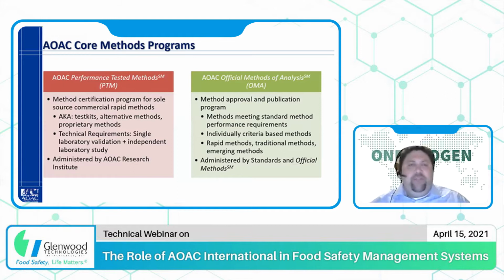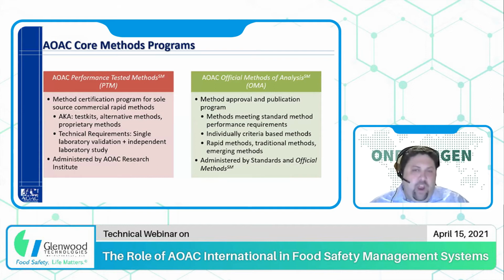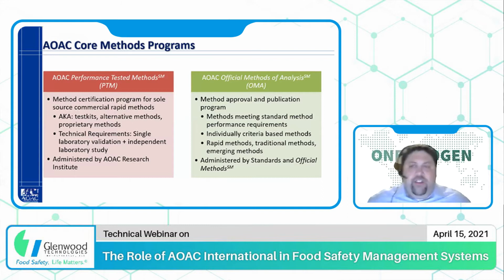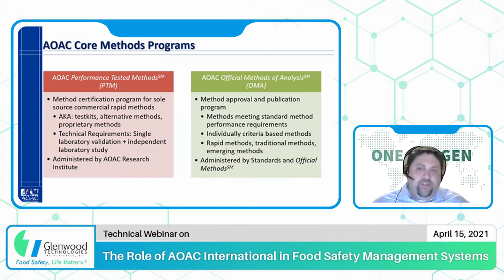Overview of AOAC Core Methods Programs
Watch Mr. Anthony Lupo of AOAC International briefly discuss the contrast between AOAC PTM and AOAC OMA. This short clip is taken from Glenwood Technologies' collaborative webinar on "The Role of AOAC International in Food Safety Management Systems" held last April 15th.

Broaden your knowledge and learn together with your friends from the country’s best food safety experts as they bring you the latest trends and updates on food safety. Participate in high-quality webinars by being a part of the fast-growing online community of food safety professionals. Click on this link to join the Facebook group